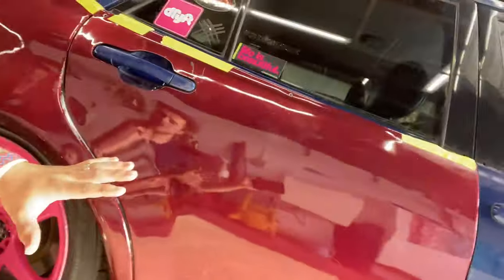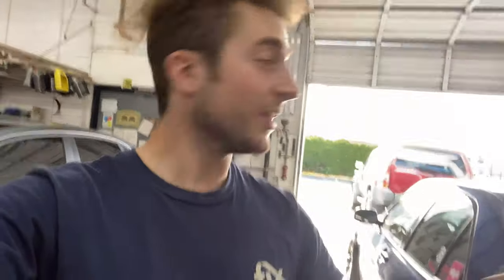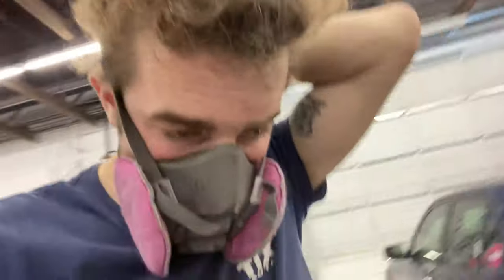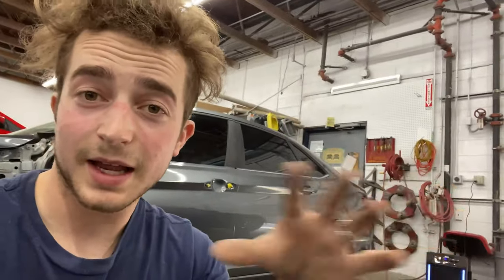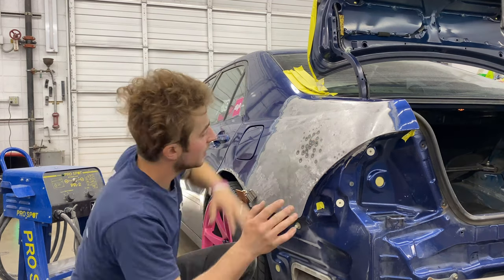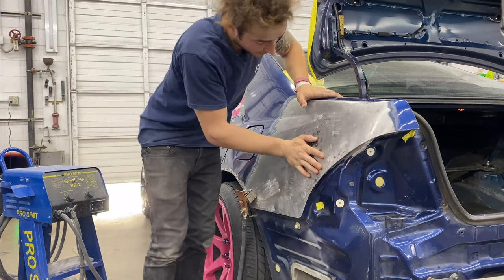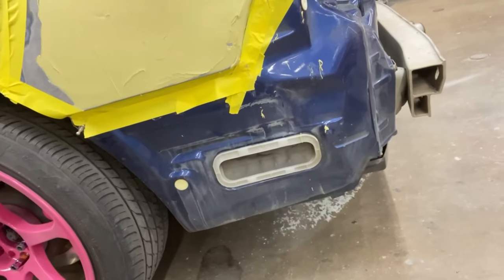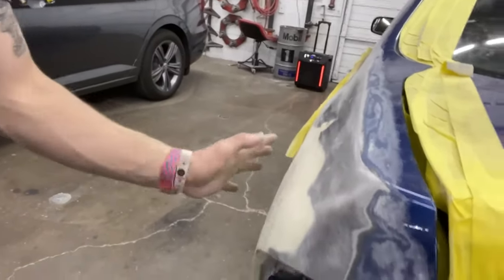Lexus IS300 build Part 2: Quarter Panel Repair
Drift car dent repair tips and tricks  with Haydn. In This video haydn explains the basics of panel straightening and applying Bondo. More detailed videos of body work and Bondo will come later.